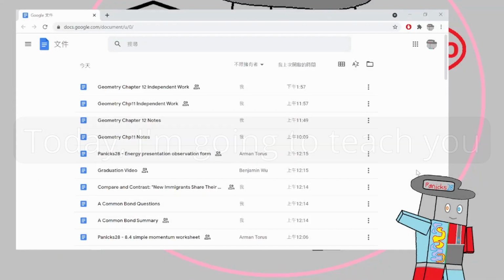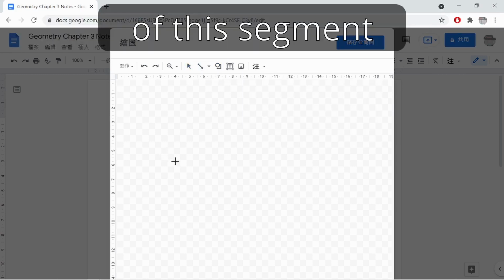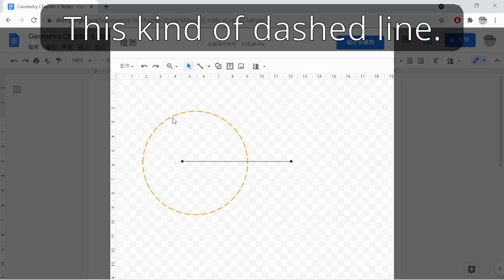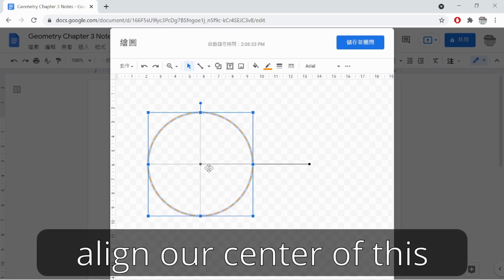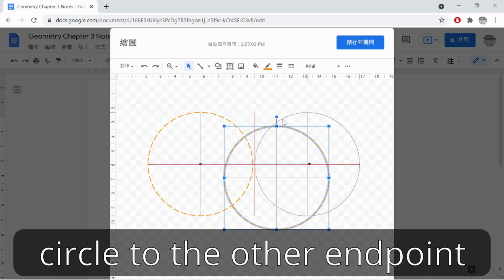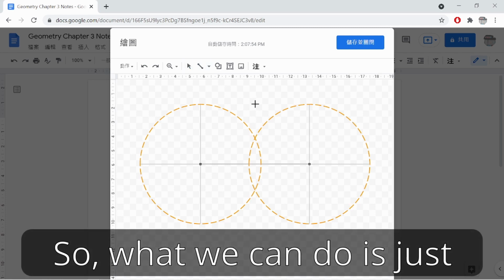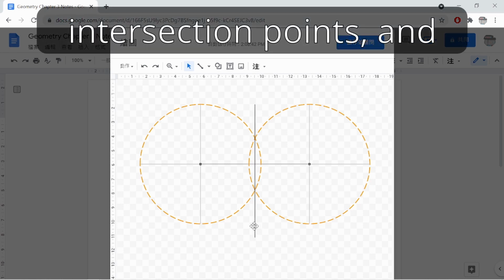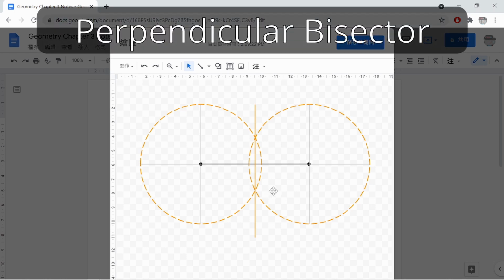Perpendicular Bisectors | Construction to Any Segments Easily on Your Computer! 【Easy Tutorial】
Hello everyone!

In this video, I revealed a simple way to draw Perpendicular Bisectors on any computer using Google Docs.
This method could also be used in other document types, such as Powerpoint. 👌

*There's a more accurate way of creating lines that cross two points which wasn't mentioned in this video.

Editing took quite a while :o
Music composed by me